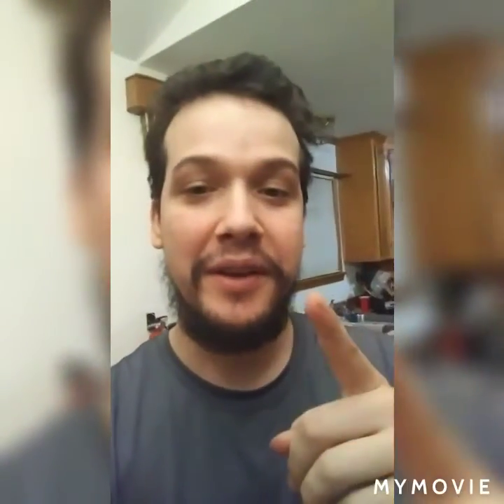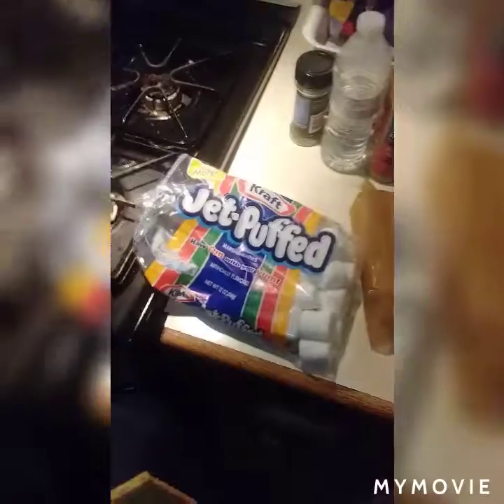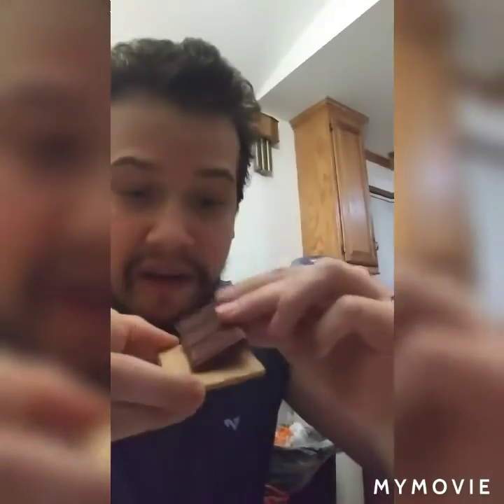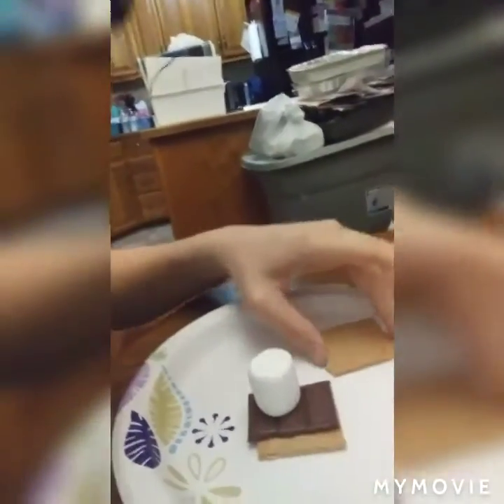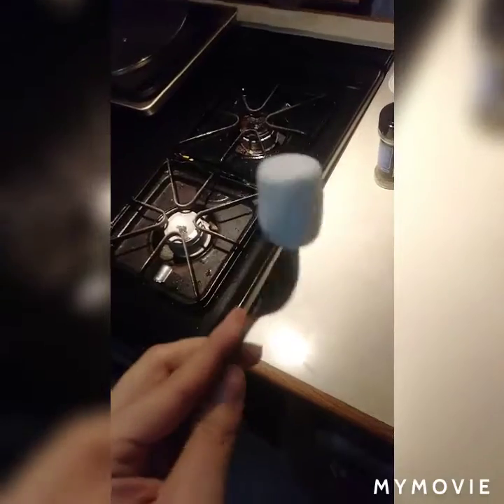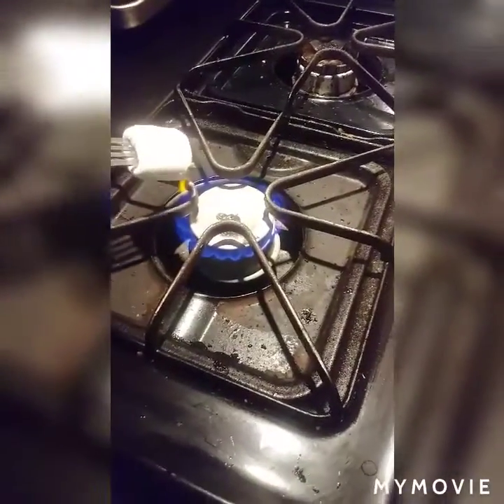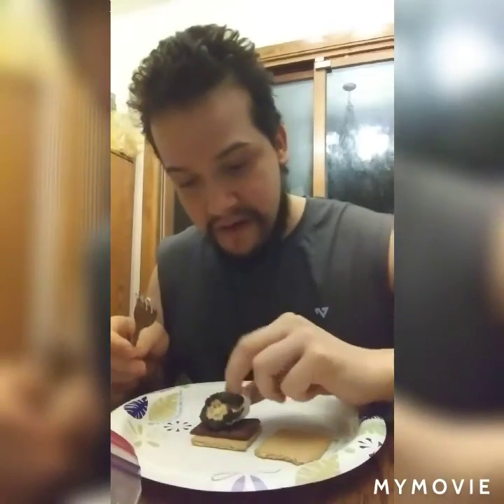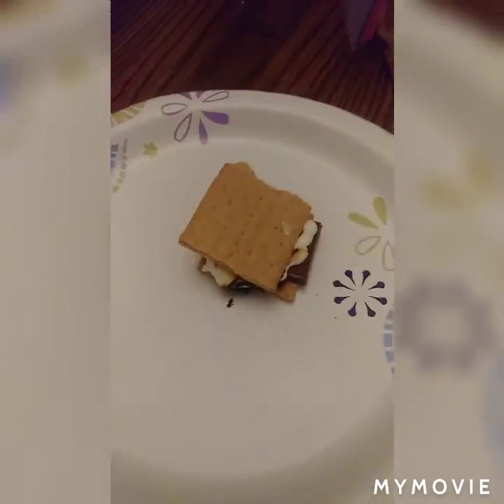How to make s'mores by. Jack the Irish wolfhound